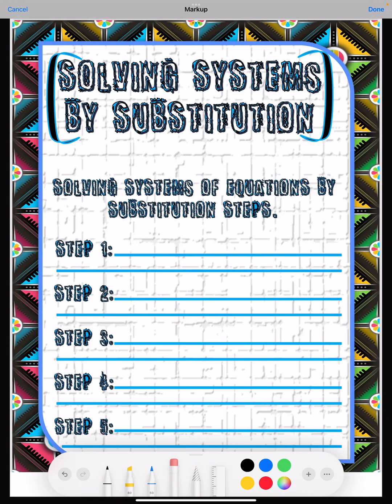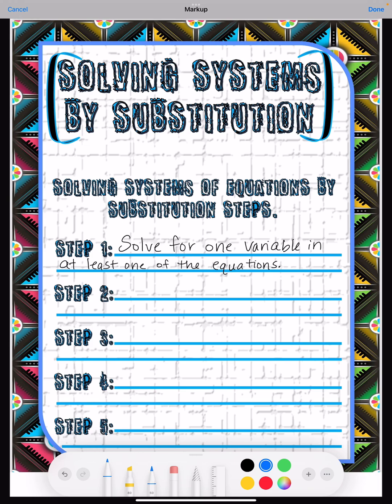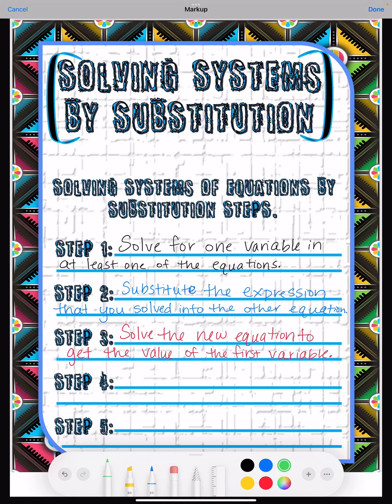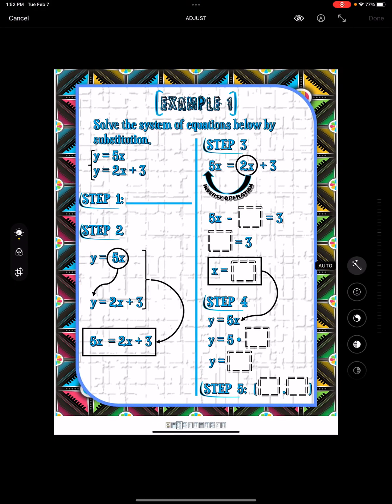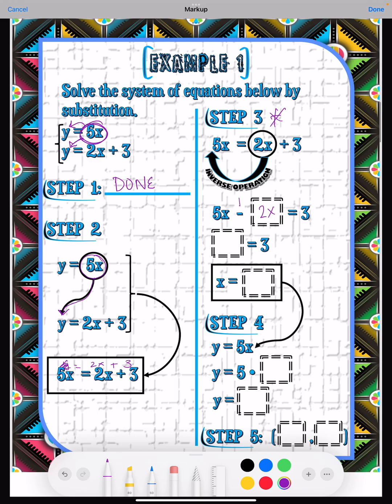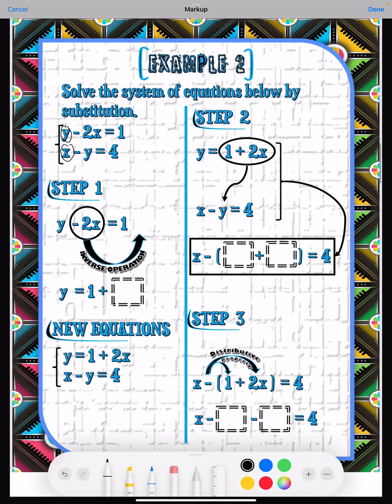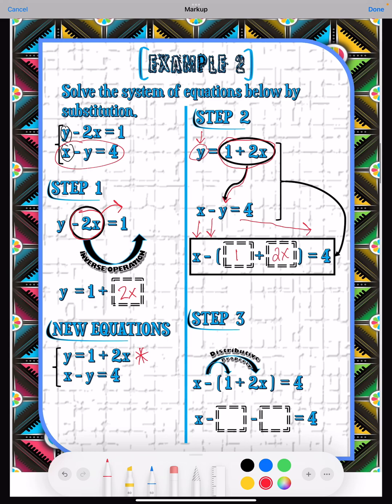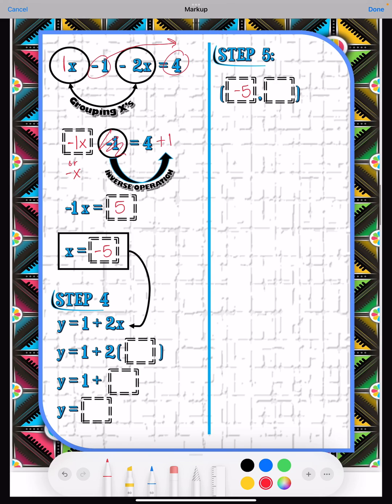Substitution Review Notes